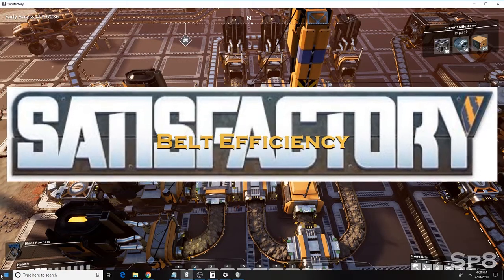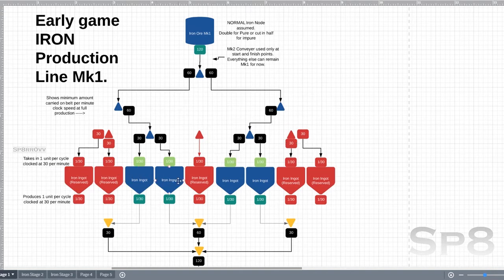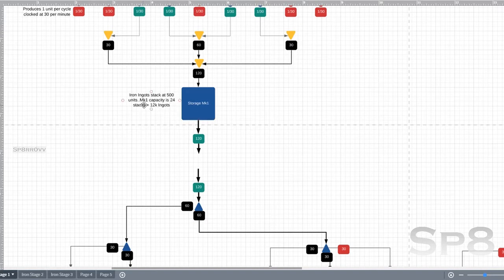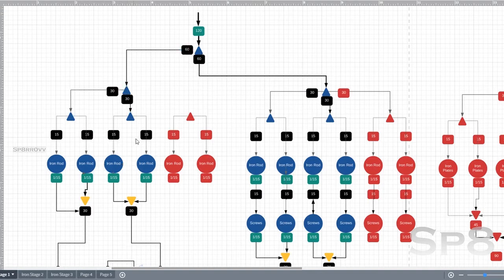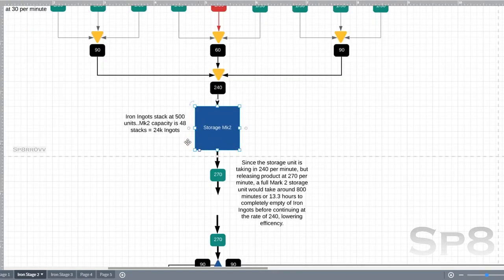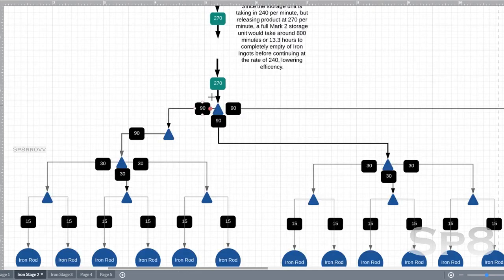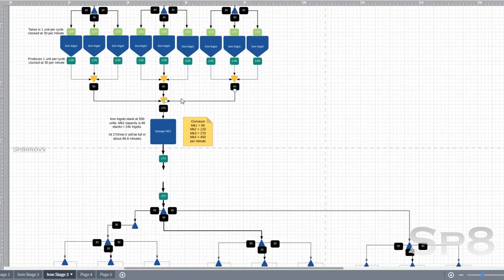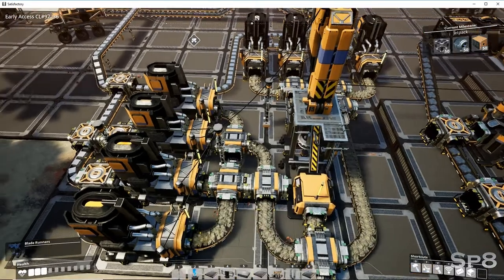Satisfactory: Belt Theory Part 3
Expanding on conveyor belt theory into factory layouts, splitters, mergers, and planning your optimized factory for future growth and rapid product delivery.